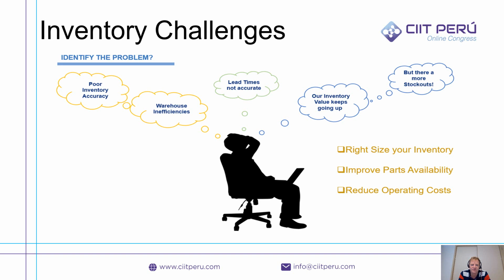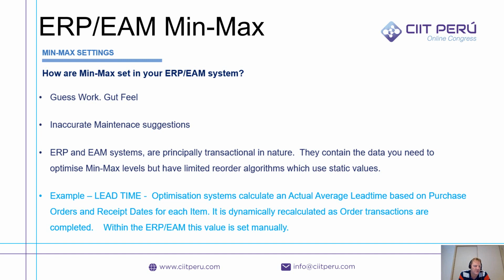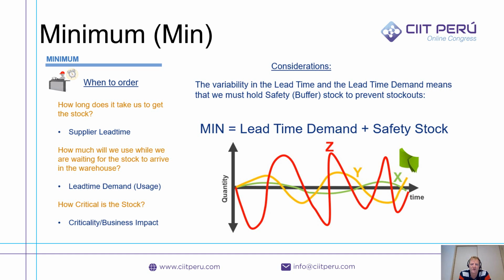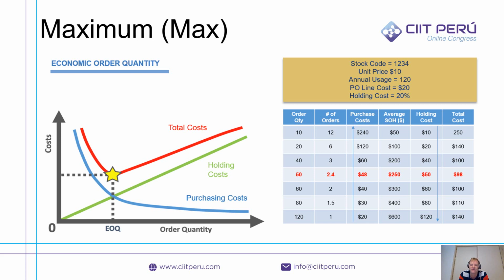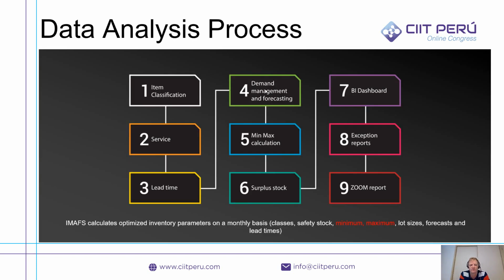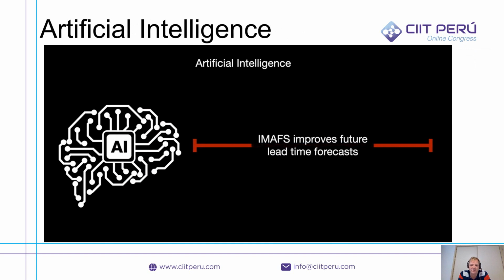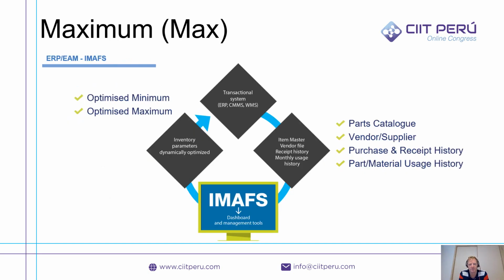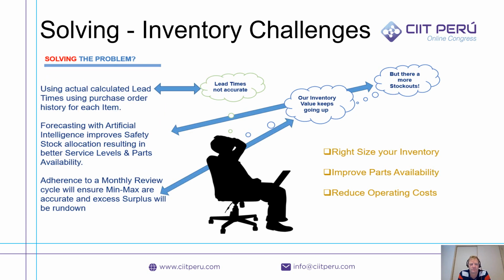Ingles: Presentation of Darren Mulvenna at CIIT Péru Online Congress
Darren Mulvenna, Product Manager IMAFS of RPM Global
Presentation at the # CIITPerúOnlineCongress developed from March 23 to 26, 2021 a 100% online experience!
Exposition:  “Inventory Level Optimization Powered by artificial Intelligence AI"